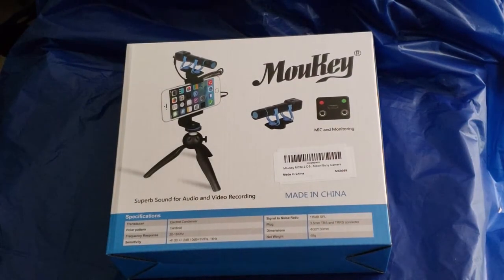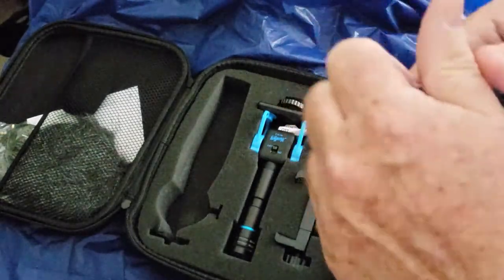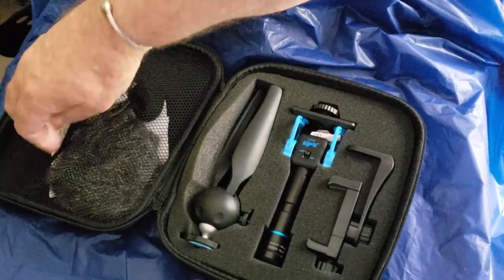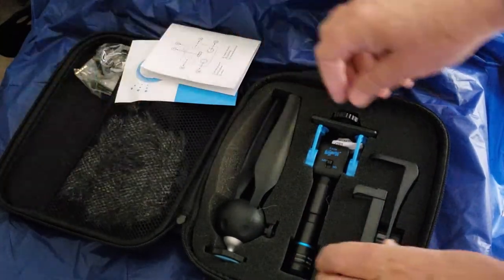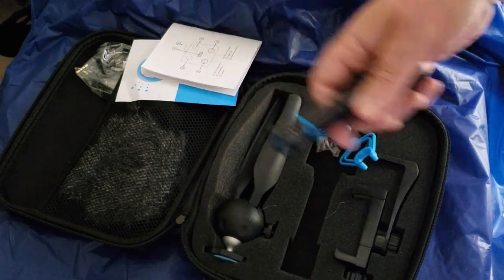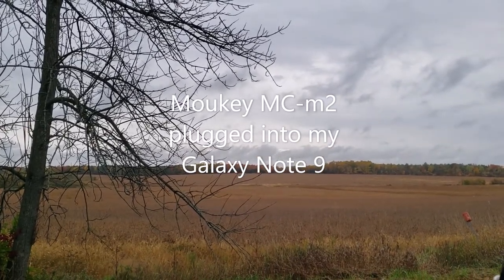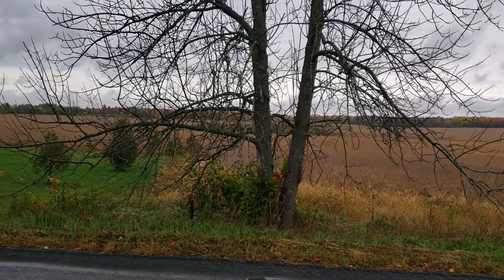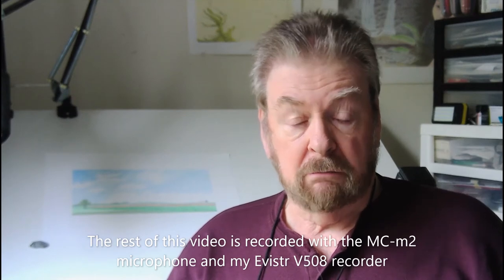Moukey MC m2 Video Microphone - A Review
Is this the best of budget video mics?  I know what I think and I would love to hear your thoughts.  Lots of audio samples in this video so you can make up your own mind.